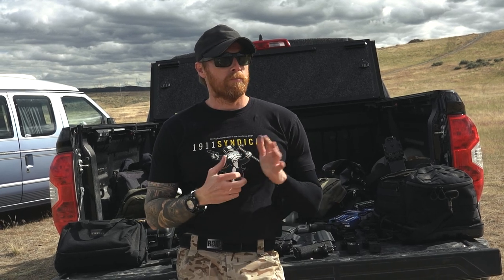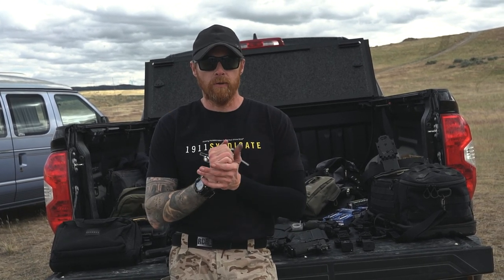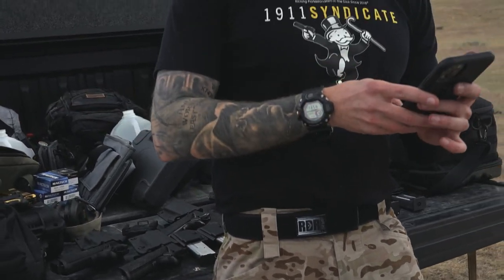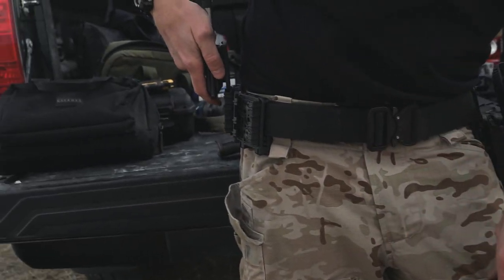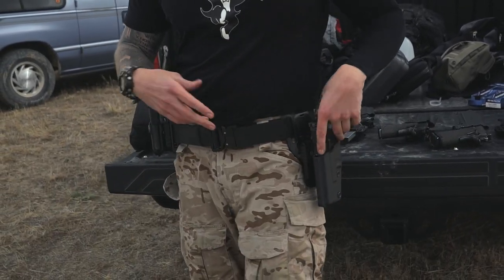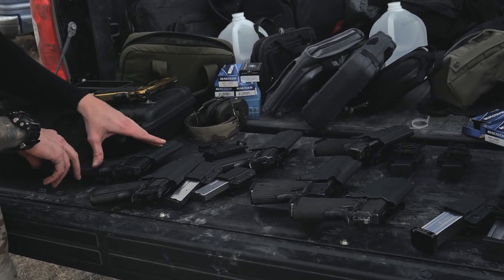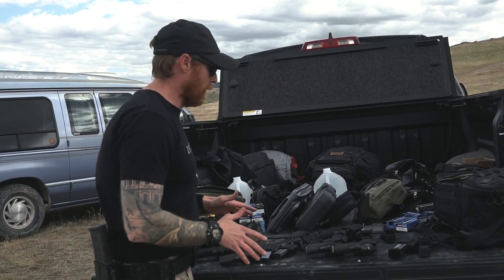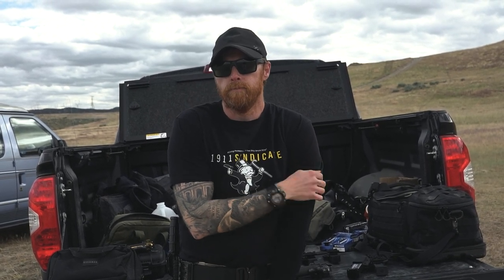RDR Gear Modular Range Belt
Bringing you guys a new piece of gear.  This setup was made by RDR Gear.  It's based on the Safariland QLS system.  It is a simple way to be able to interchange between different guns and platforms at the range.  I can answer some questions, but if you're interested you can reach out to Jeff at RDR Gear.

The 1911 Syndicate is a unique company.  At our core, we're actually a real estate company believe it or not.  We're based in Utah, but can help you wherever you are located.  We're also a media company for the firearms community.  Every week you can expect to see new content, whether it be gun and gear reviews, training content, "challenges," etc...  So if you need some help on a real estate deal hit us up, or if you're a company in the firearms space who has some cool stuff you'd like us to show off, hit us up any time.

Podcast:  The Syndicate Minutes